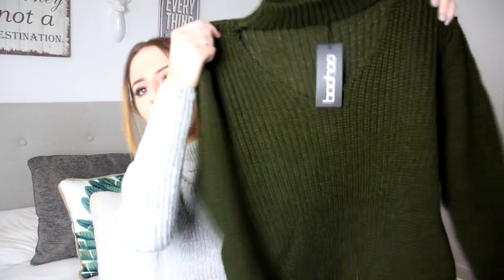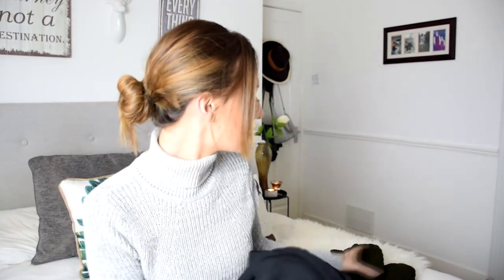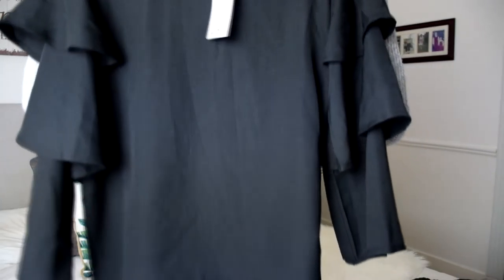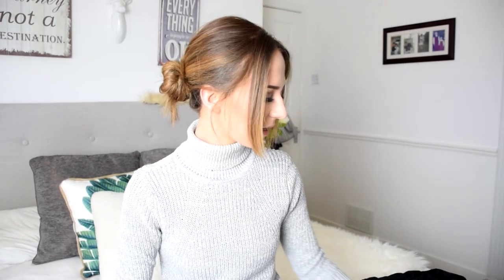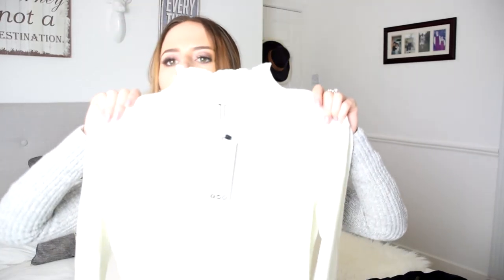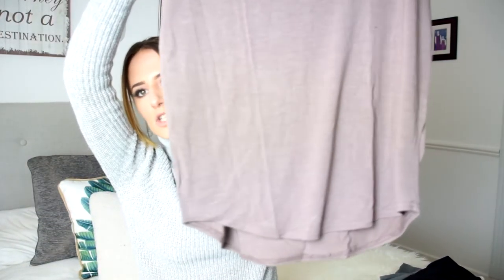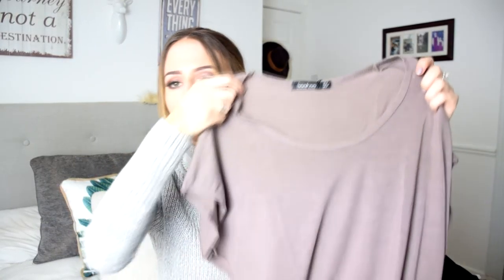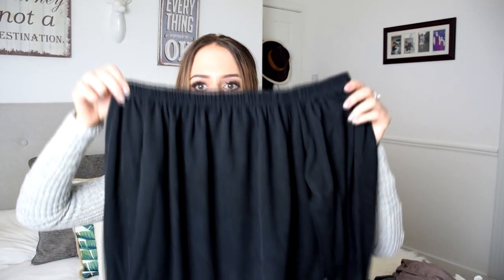BOOHOO Try On Haul 2017!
Hi guys! Here's another haul for you all , What can I say I can't help myself when it comes to shopping!

Momentum
Zplit